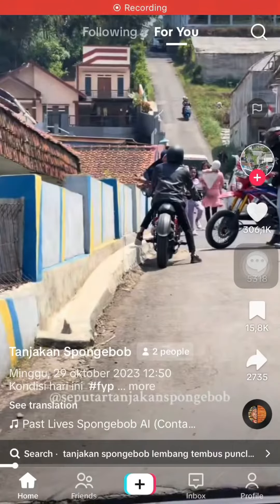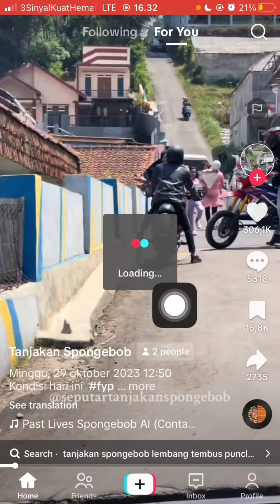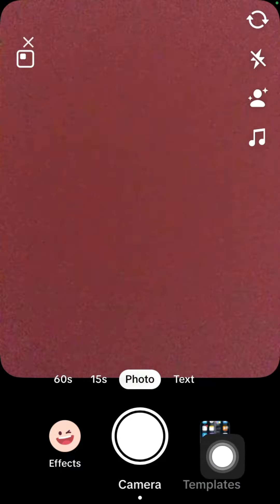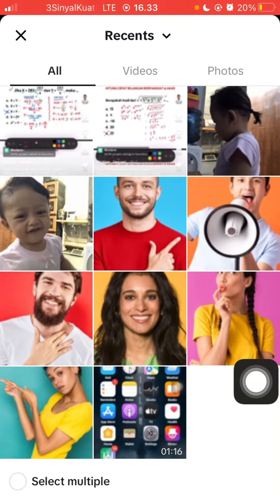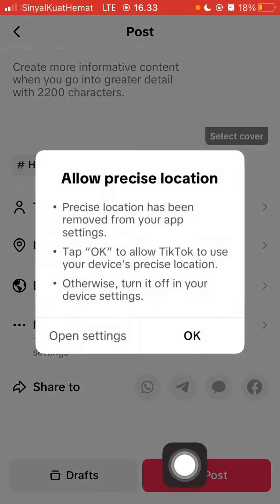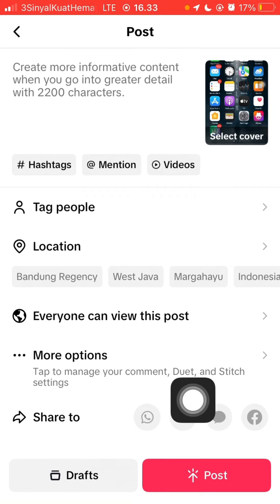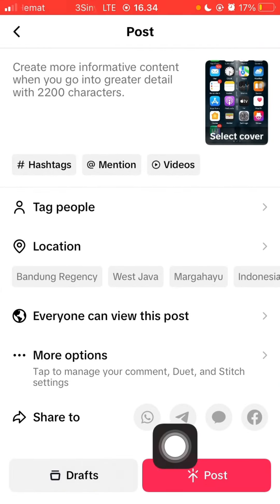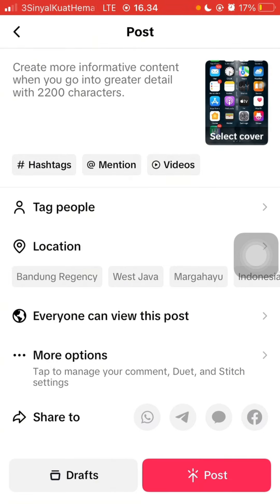How You Can Be Creative on TikTok by Uploading Your Content to Your TikTok Easily?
this is How You Can Be Creative on TikTok by Uploading Your Content to Your TikTok Easily?